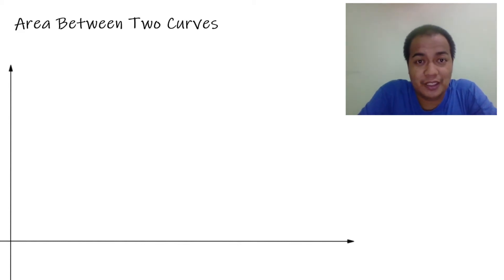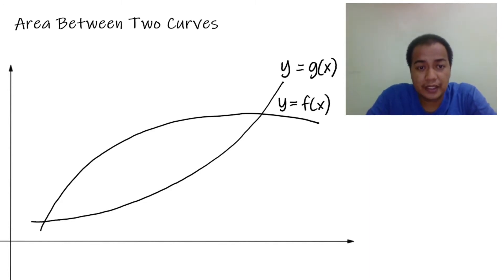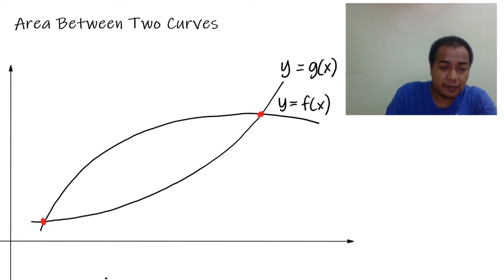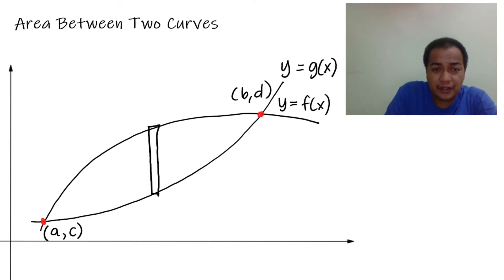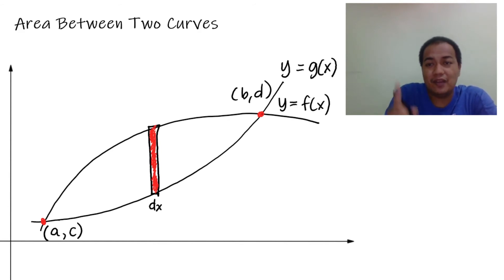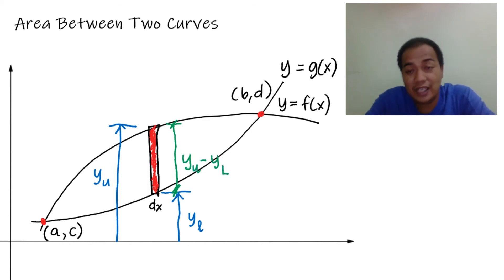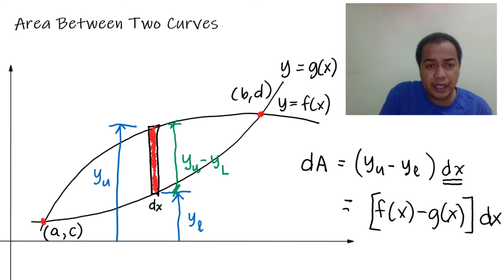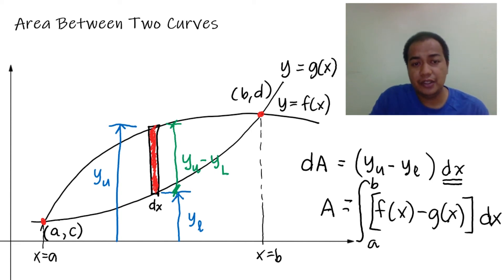Area Between Two Curves Using a Vertical Rectangular Element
This video lecture is made for my MATH35 class at MMSU.
The topic is finding the area between two curves.